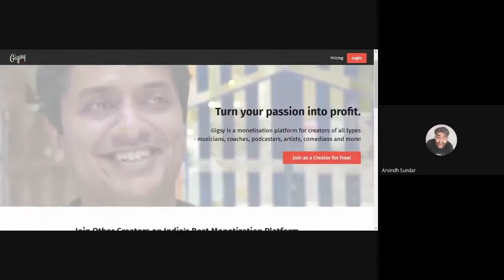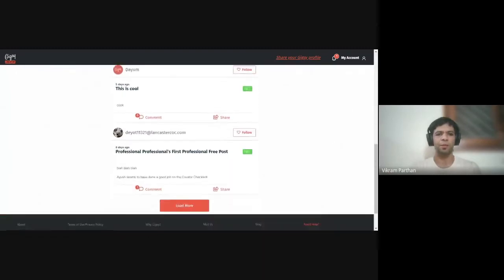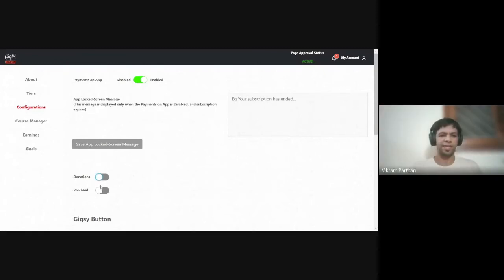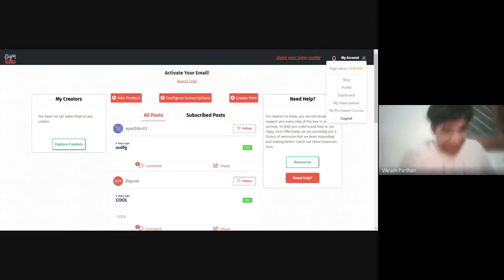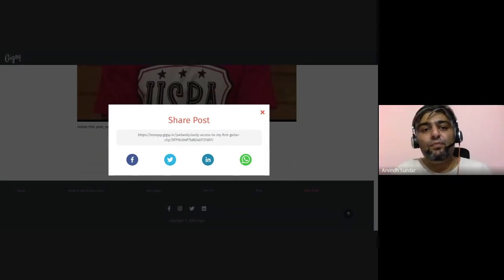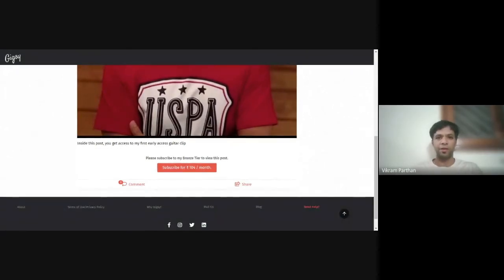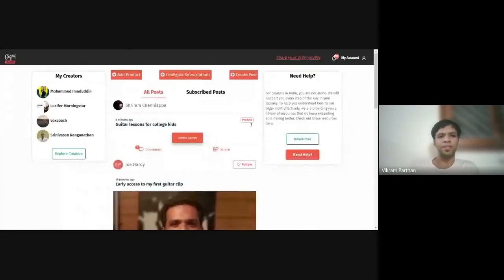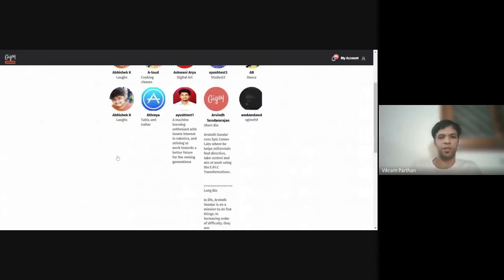Gigsy Creator Centraal Episode 24 - Features of Gigsy